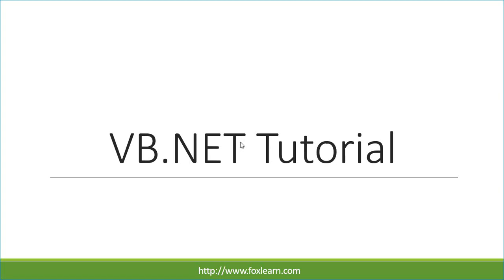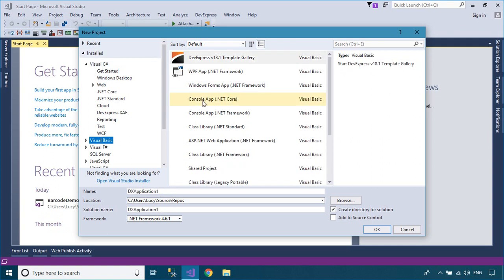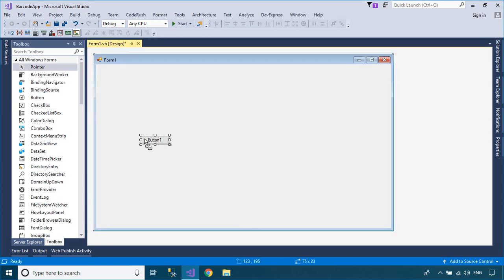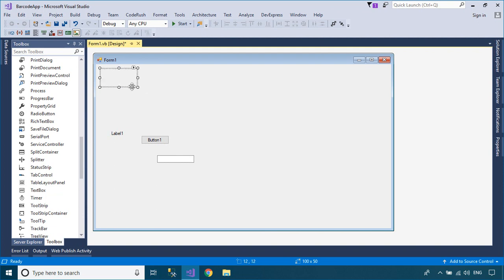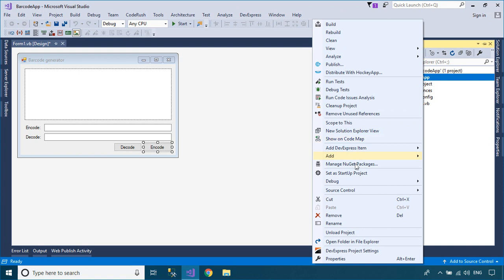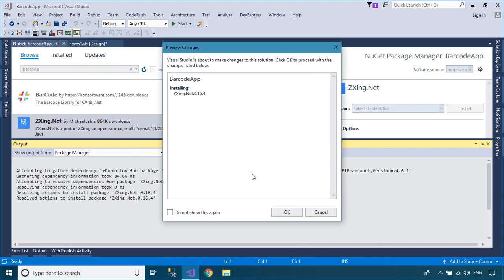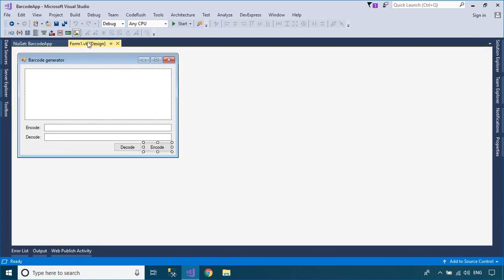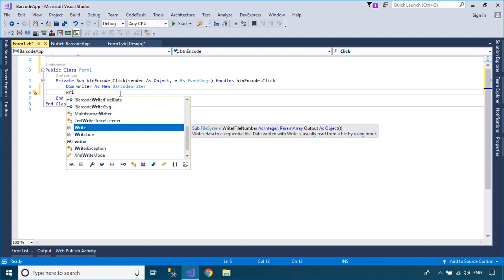VB.NET Tutorial - How to Generate Barcode | FoxLearn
Programming in Visual Basic .Net: Mini Project Generate Barcode in VB.NET using ZXing.Net

ZXing.Net is a port of ZXing, an open-source, multi-format 1D/2D barcode image processing library originally implemented in Java. It has been ported by hand with a lot of optimizations and improvements.

ZXing.Net is a library which supports decoding and generating of barcodes (like QR Code, PDF 417, EAN, UPC, Aztec, Data Matrix, Codabar) within images.

This video shows you how to make a barcode generator in c# using barcode generator library

how to generate 2d barcode in vb net or how to generate barcode using vb net

using open source barcode generator vb net